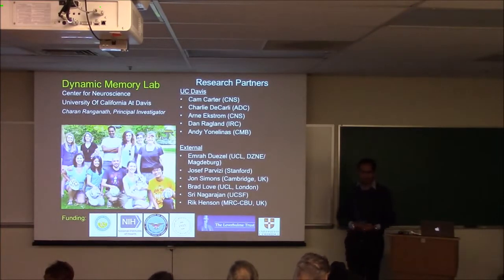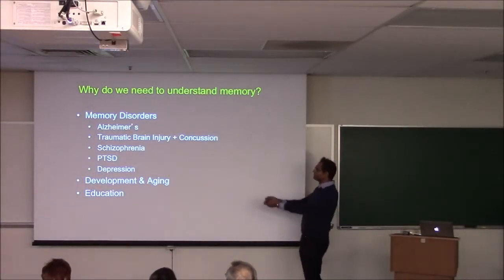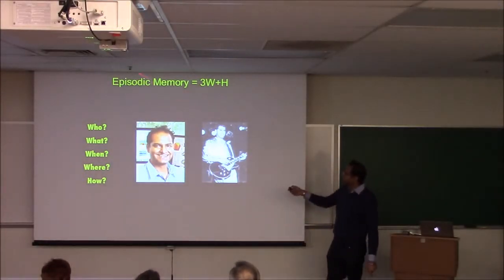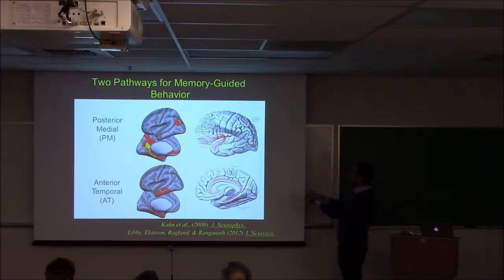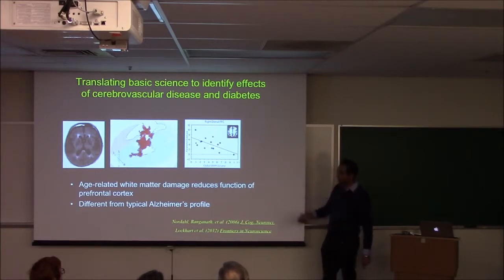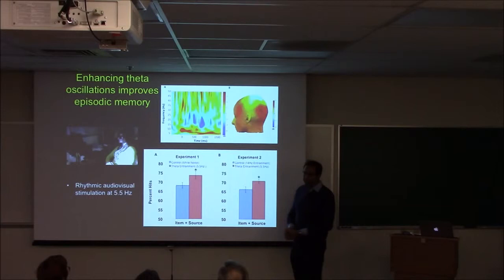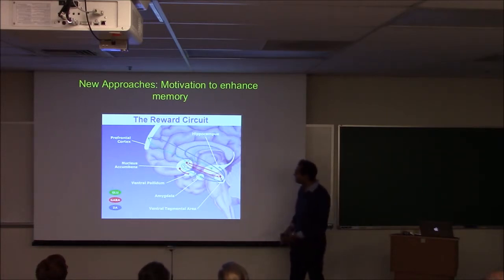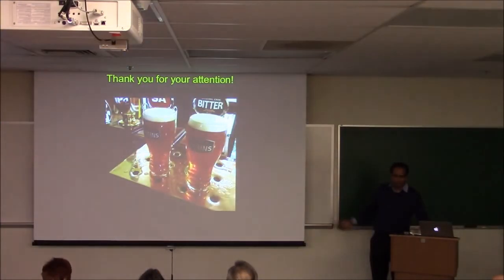Charan Ranganath - How Memory Works and Can You Make It Better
Charan Ranganath presents during Brain Awareness Week 2016 hosted by the Center for Neuroscience at the University of California, Davis.